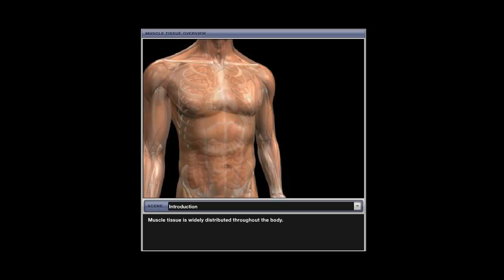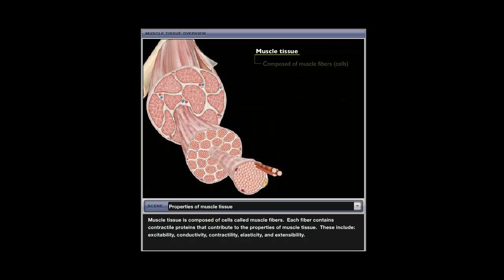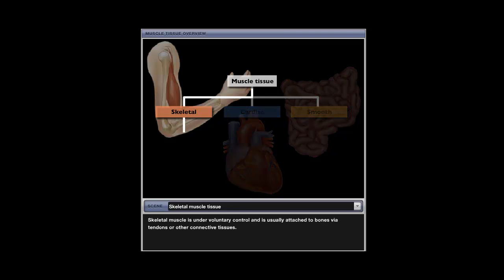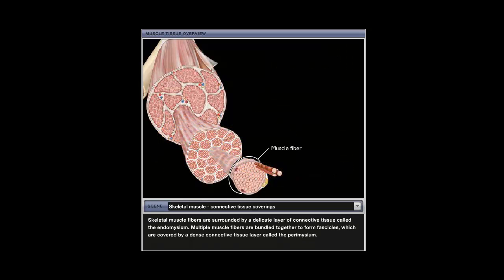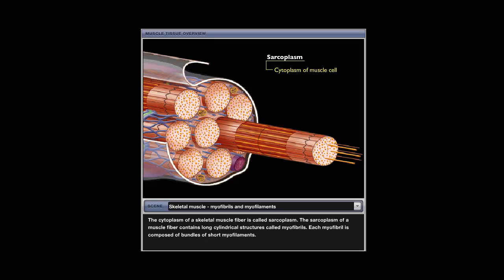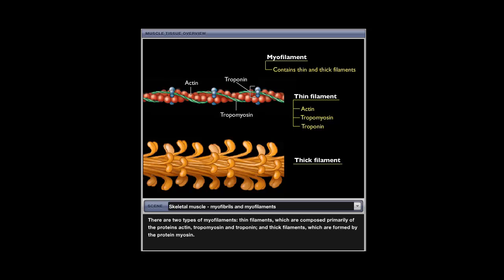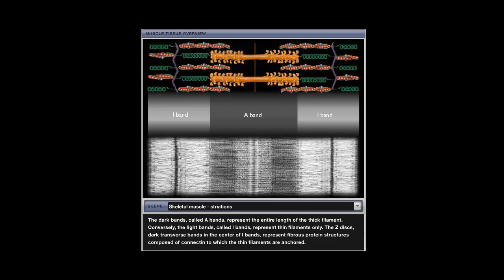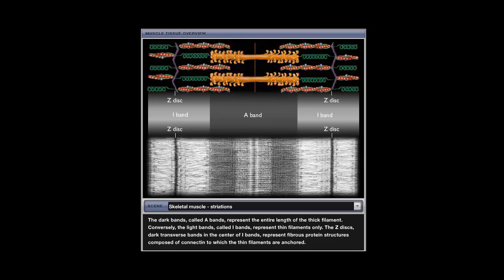Overall Muscle Review